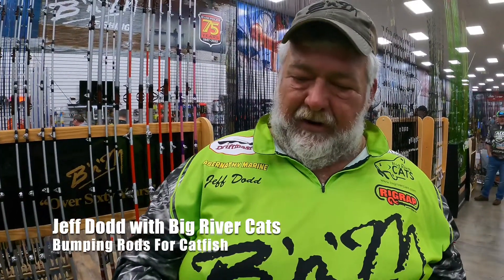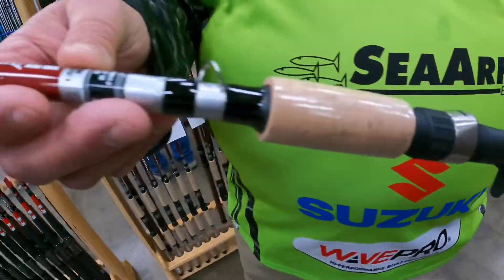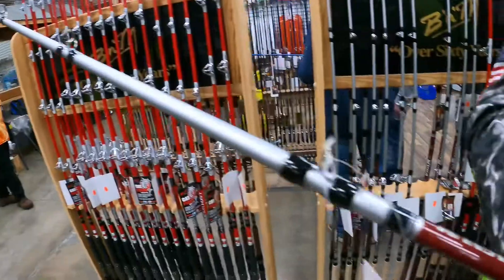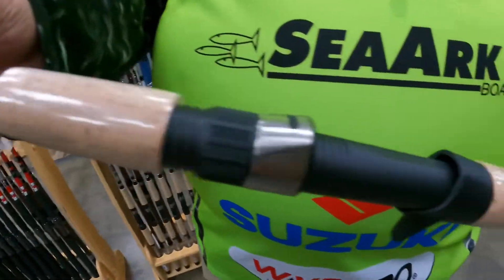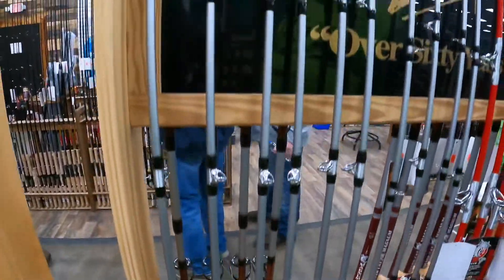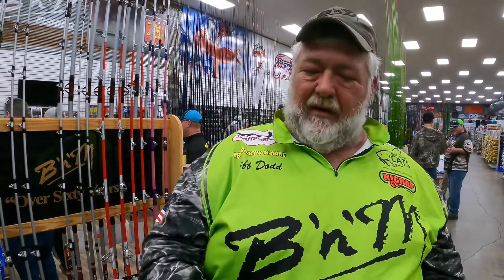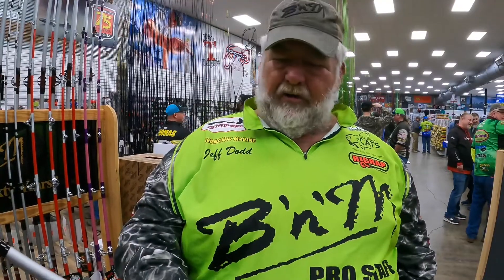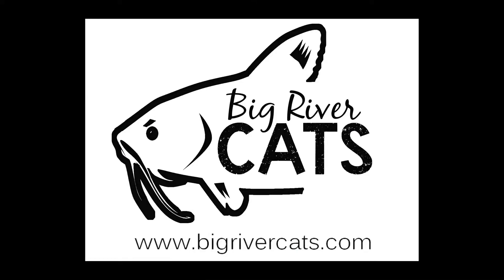Bumping Rods for Catfishing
Bumping for catfish is popular and the right rod could make all the difference in a successful trip and not. Here’s a video describing the type rod for bumping available at Big River Cats. A division of Grizzly Jig Company.